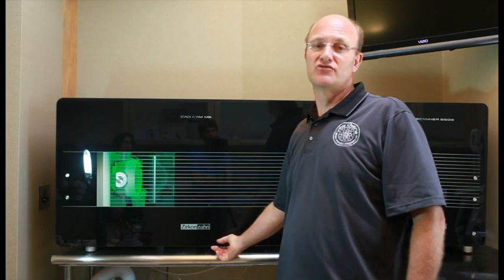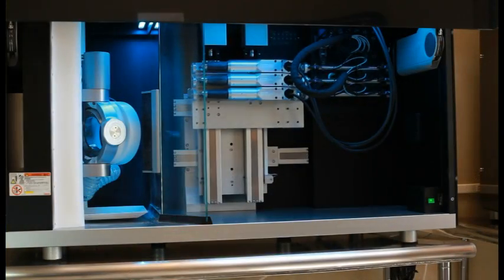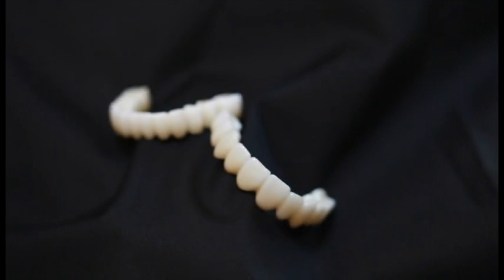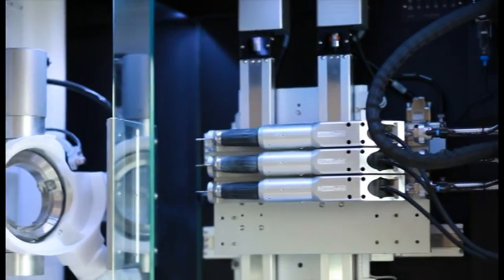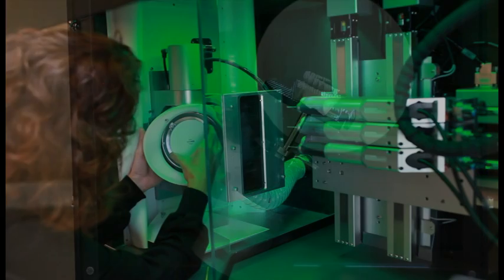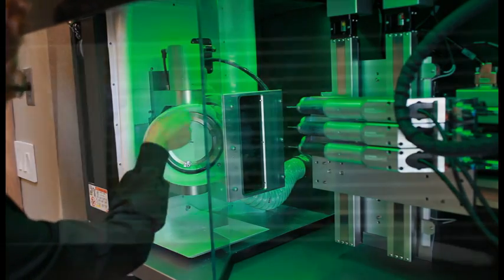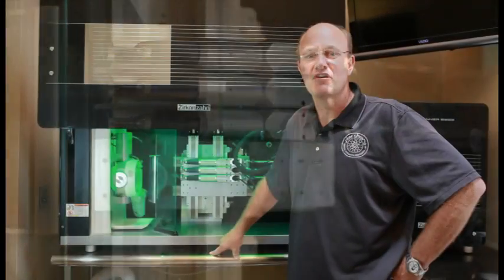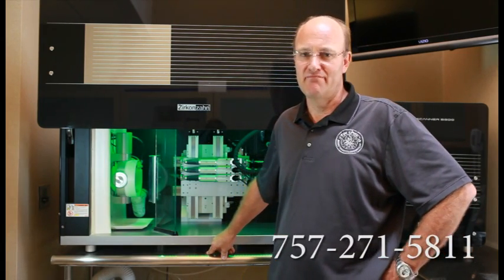Interchrome Dental lab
Zirkon Zahn CAD CAM 5 Milling machine